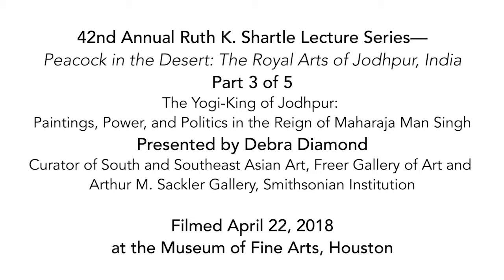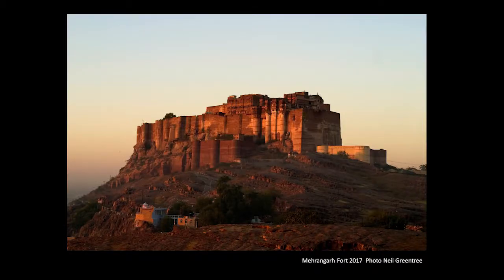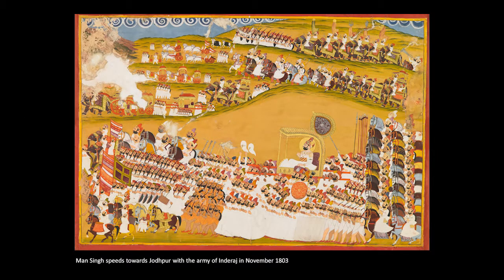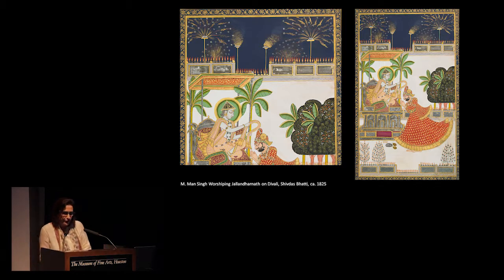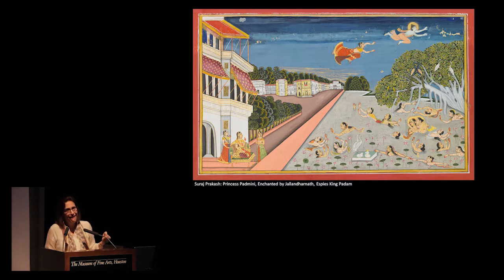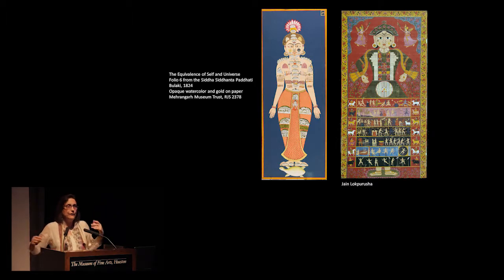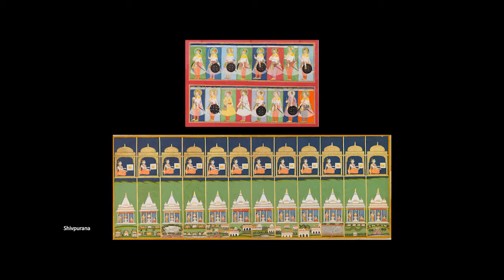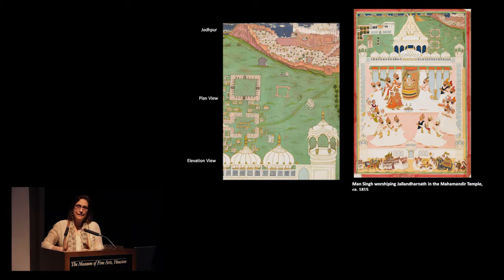Voices on Art-Museum of Fine Arts, Houston-Curator Debra Diamond on Maharaja Man Singh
On April 22, 2018, for our series Voices on Art, Art This Week Productions filmed this talk by Debra Diamond, curator of South and Southeast Asian art, Freer Gallery of Art and Arthur M. Sackler Gallery, Smithsonian Institution, titled The Yogi-King of Jodhpur: Paintings, Power, and Politics in the Reign of Maharaja Man Singh at the Museum of Fine Arts, Houston. This talk is the third of five talks we are filming in collaboration with the MFAH as part of the annual Ruth K. Shartle lecture series and in conjunction with the exhibition, Peacock in the Desert: The Royal Arts of Jodhpur, India on view at the museum through August 19, 2018.

From the MFAH website–“In a startling turn of events at the dawn of the 19th century, Man Singh (1783–1843)—a prince of Jodhpur, India—allied with a religious order of hatha yogis; seized his rightful place on the throne from rivals; ruled as a devotee of the yogis; and resisted the British until his death.

This talk explores Maharaja Man Singh’s extraordinary patronage of yoga-related paintings, and his political alliance with the yogis. In contrast to the exhibition Peacock in the Desert: The Royal Arts of Jodhpur, India—an overview of the history of the Rathore clan that founded Jodhpur—this program focuses on the unique contributions of an individual king. Discover the powerful aesthetic developed by the artists of his court, and find out about the profound implications of his patronage for historical hatha-yoga practice.”

Thanks to Debra and the MFAH for allowing us to film the talk.